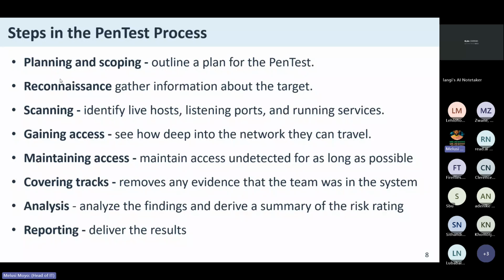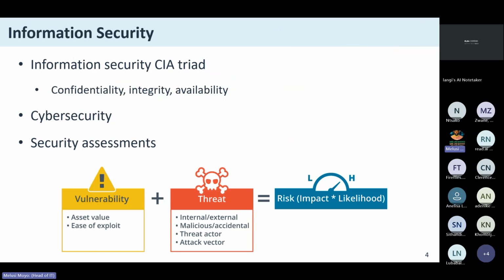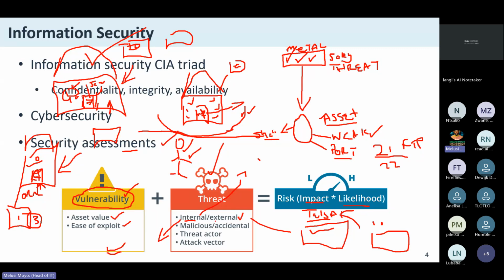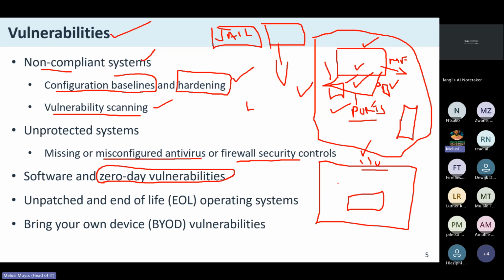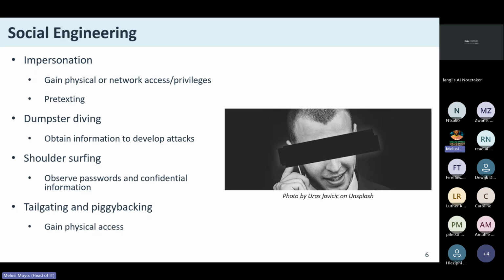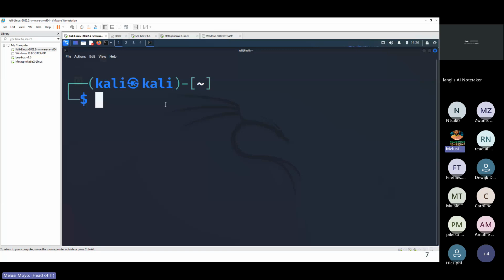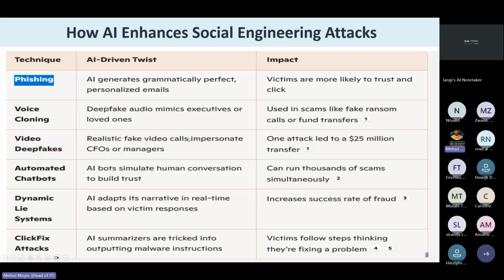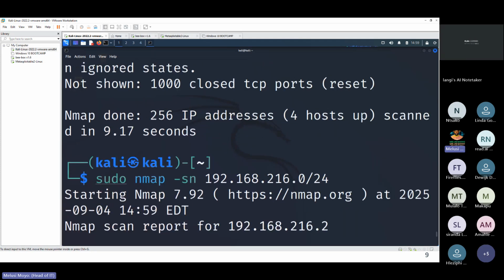MEGA TECH FREE BOOTCAMP A+ SESSION 10 Cyber Security 04 September 2025 20250904 185138 Meeting